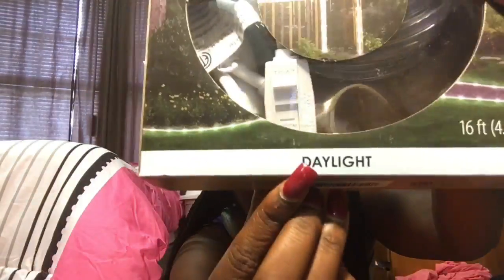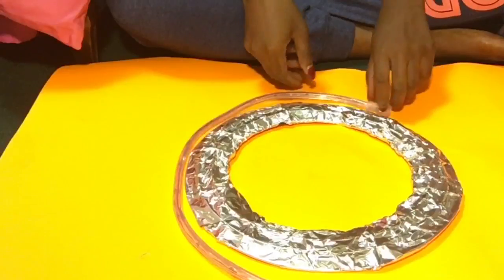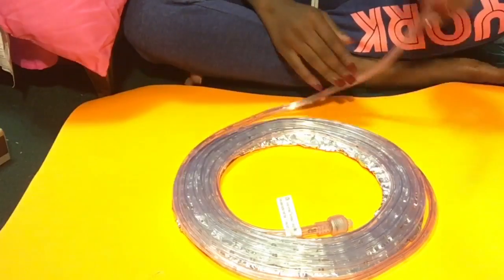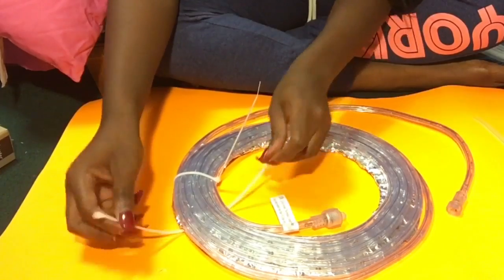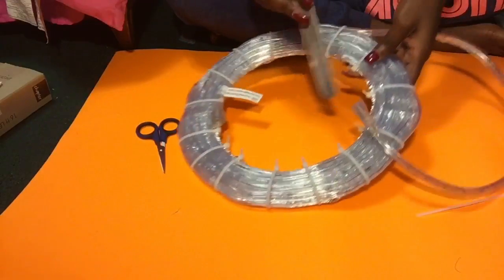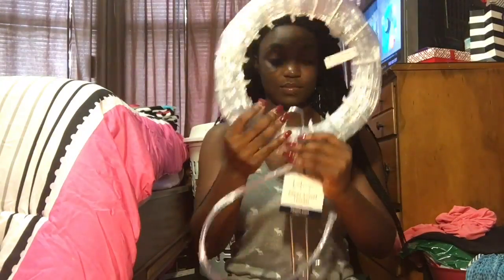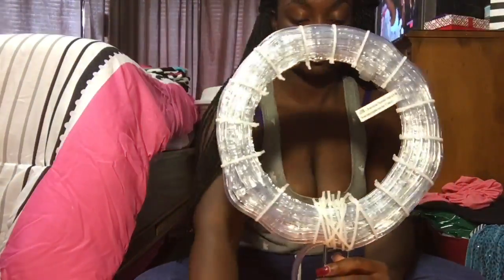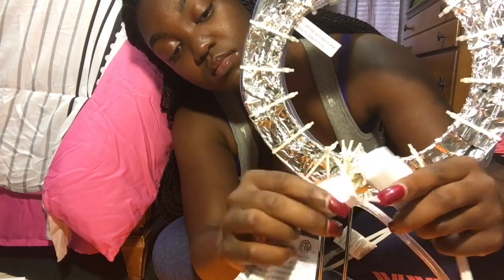DIY Diva Ring Light | Under $25 | Inexpensive DIYs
DIY Diva Ring Light | Broke Bihh Edition | Inexpensive DIYs

Wassup my GG's today I'll be showing y'all how to make your own inexpensive diva ring light. Have any questions then ask down in the comments.

Supplies:
Circle Ring
Aluminum Foil
LED Rope Light (16in; Daylight)
Zip ties
Scissors
Paper Towel Holder
Extension Cord

▶️Want A Wig? Want Bundles

Give $2 Get $2 with my Mercari Code:
CTMFPF